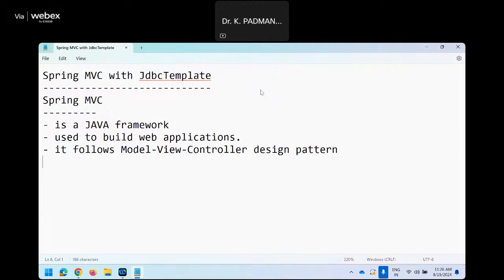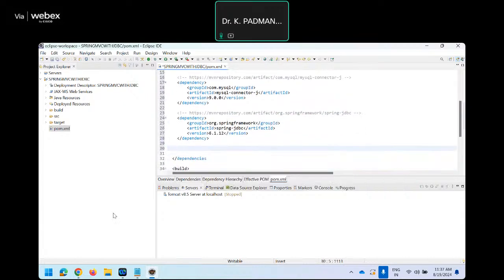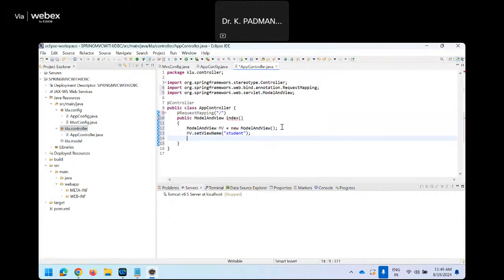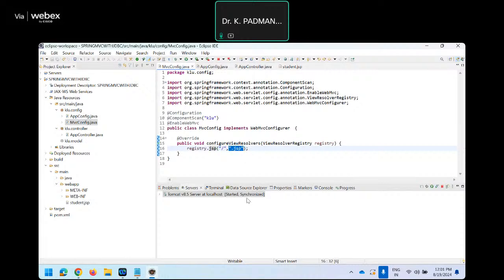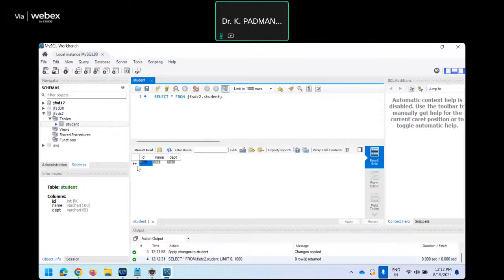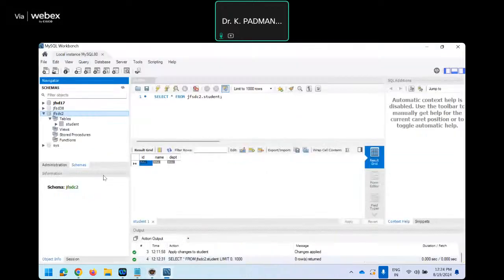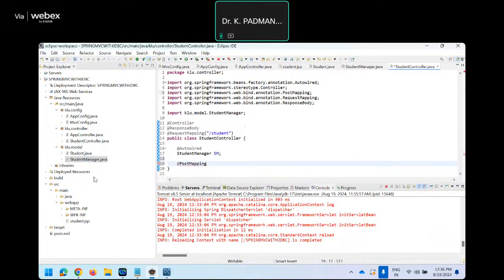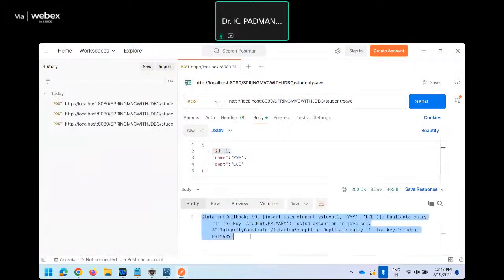JFSD CLUSTER-2 Online Class on 19/08/2024